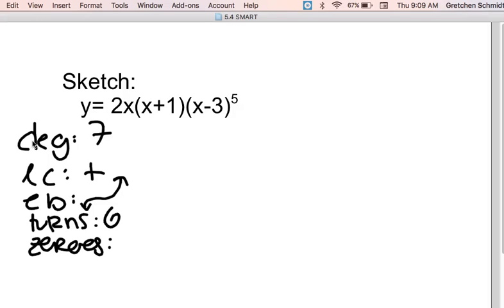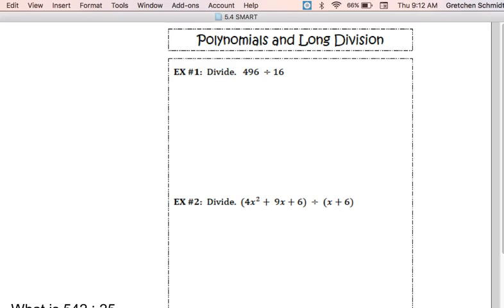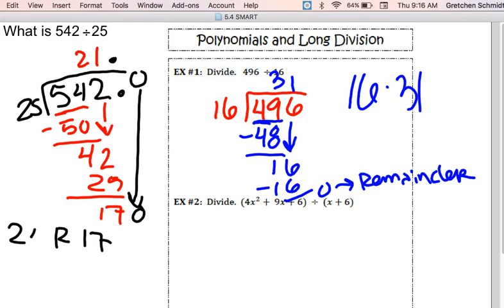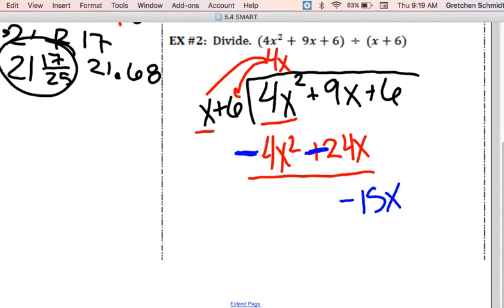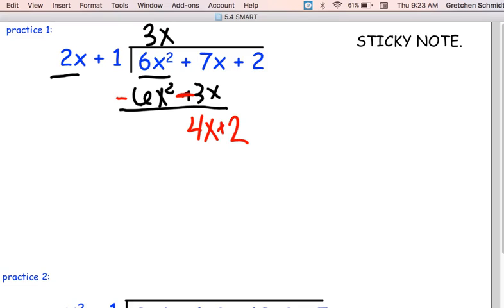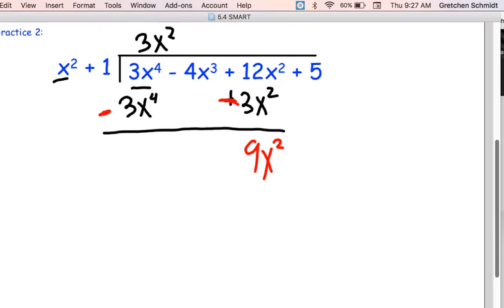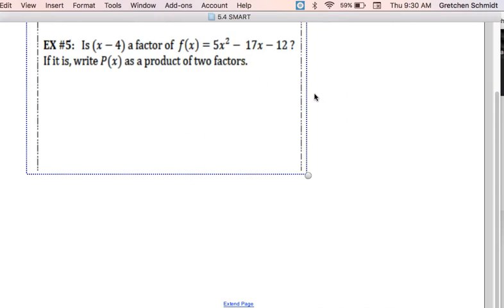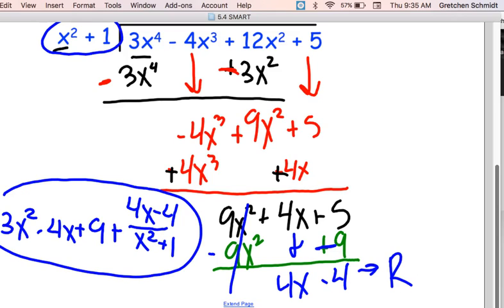Alg2: Long Division